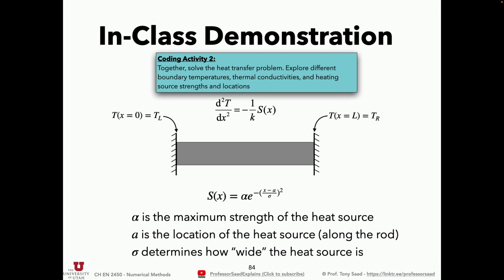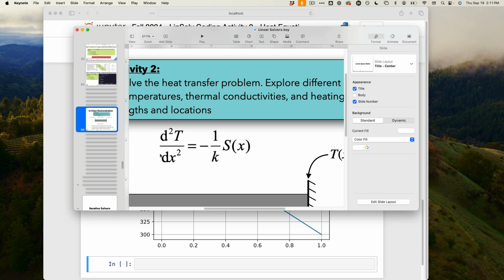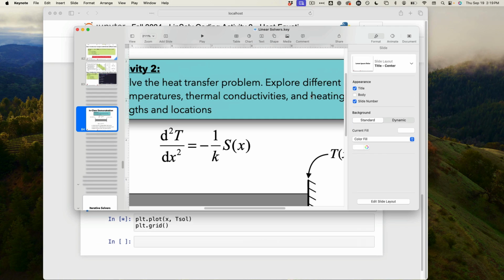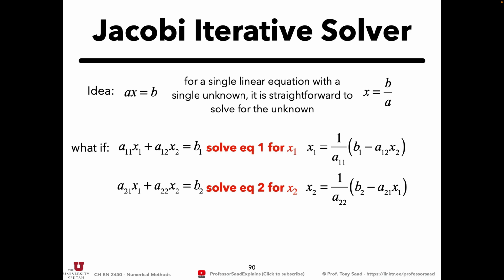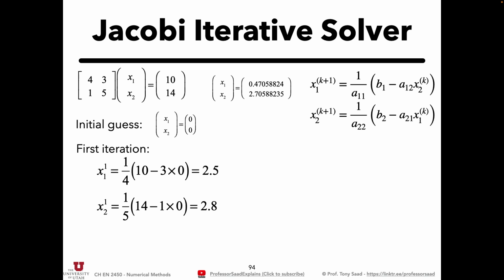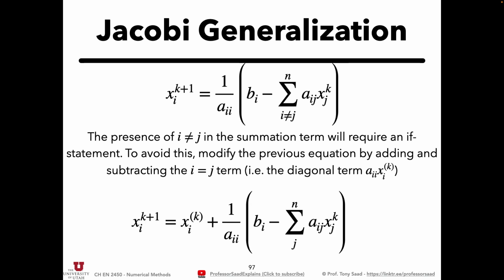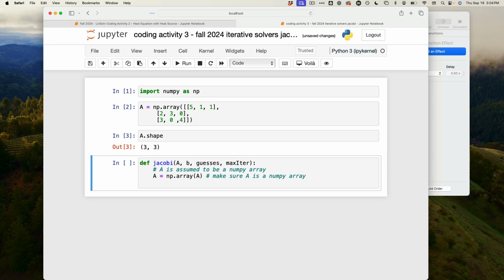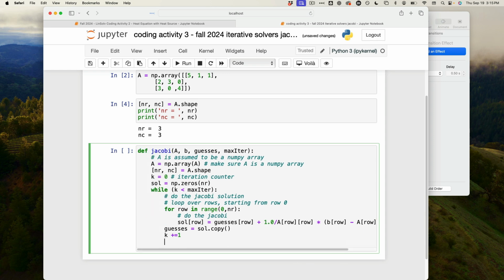Lecture 10: Intro to Iterative Solvers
finish with direct solvers and the heat transfer problem and start on iterative solvers.